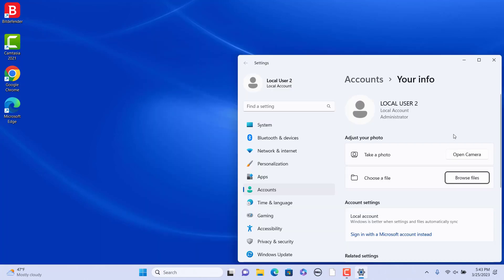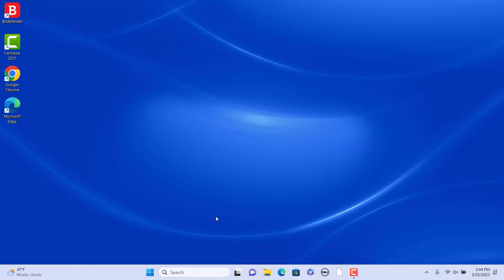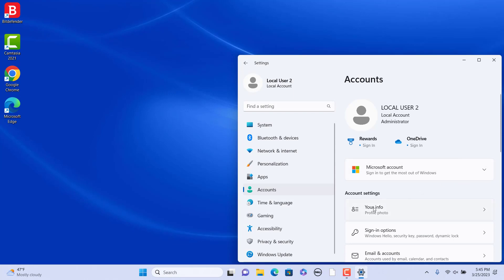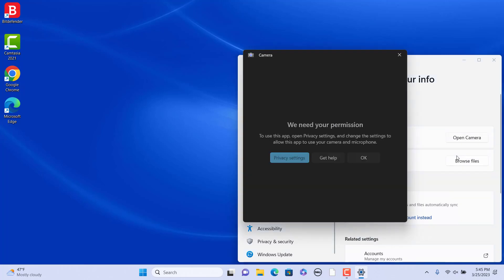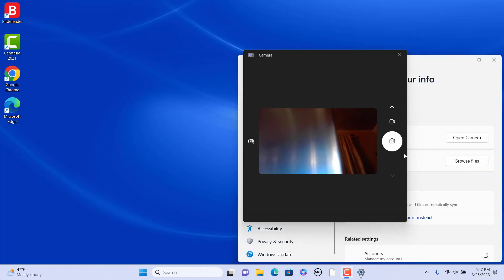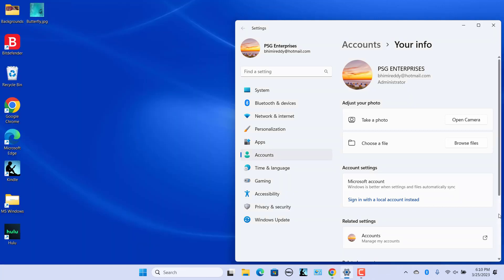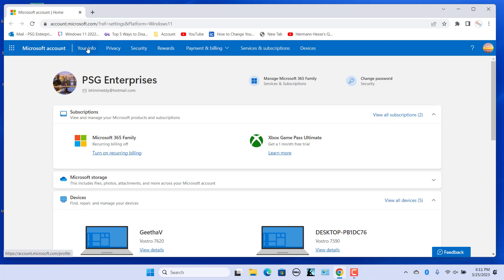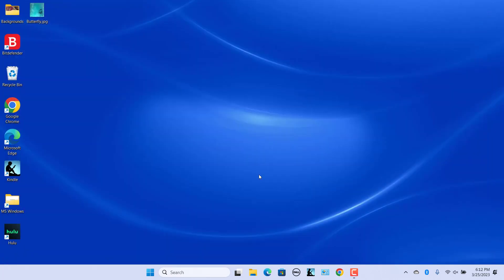How to change the Start picture in Windows 11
User account image is the picture you see on Windows 11 login screen, the Start menu and in Settings. You can change the image/picture for local user accounts and also for Microsoft Account.